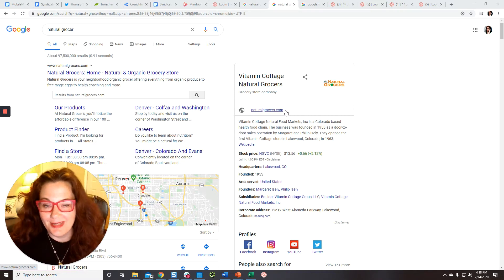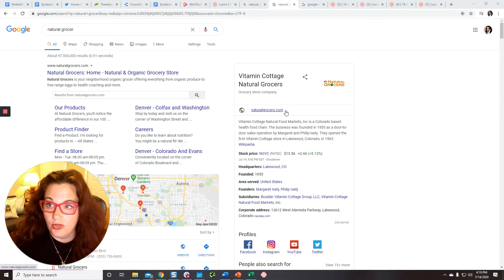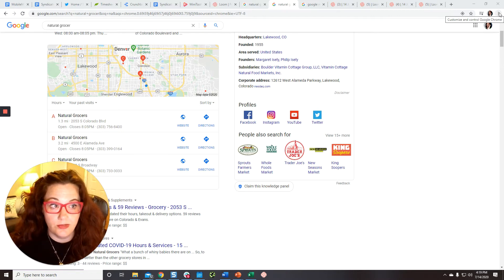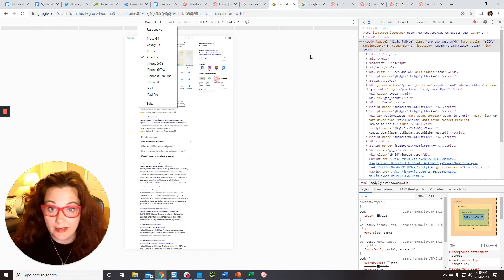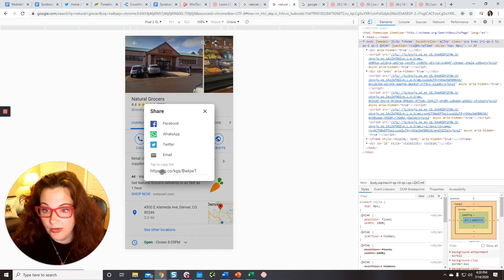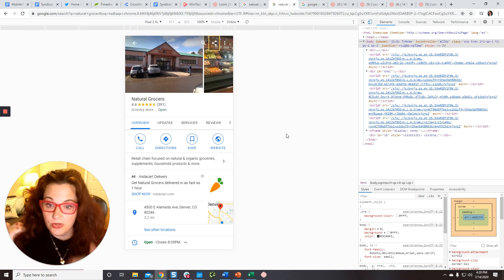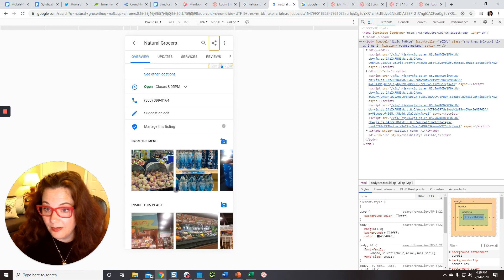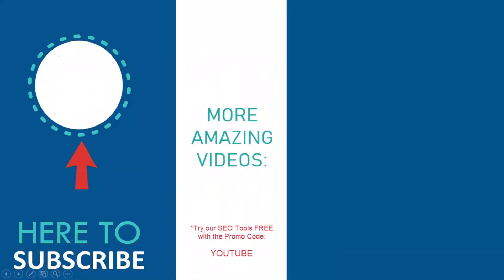How To Get a Static Google My Business (GMB) Profile Link for Any Company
Google provides each business that is listed in the GMB and/or in Google Maps with a static URL where they host the information. This URL can be useful for tracking changes to the company listing in Google Maps. The MobileMoxie Page-oscope allows you to track changes to pages, including GMB pages, with just a URL, so that you can compare how the listing looks over time. Compare screen shots of your GMB profile, or even your competitors, by setting up daily, weekly or monthly captures in the Page-oscope. This tutorial will show you how to get the  static GMB URLs that you need to do it.